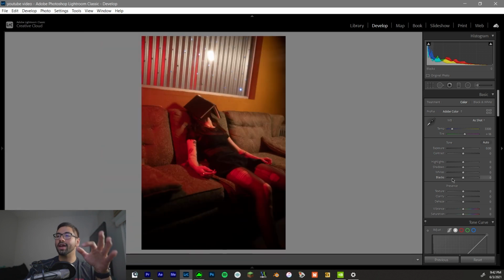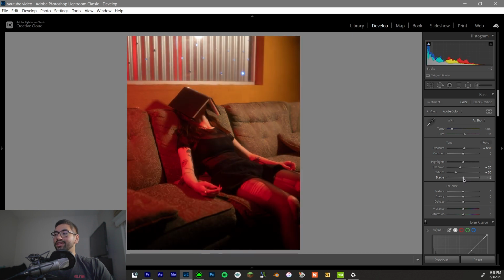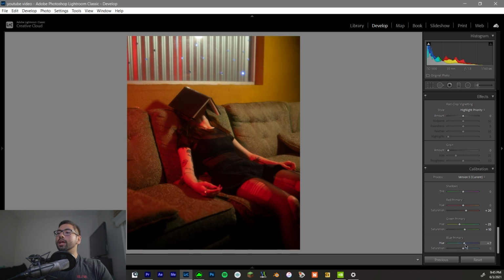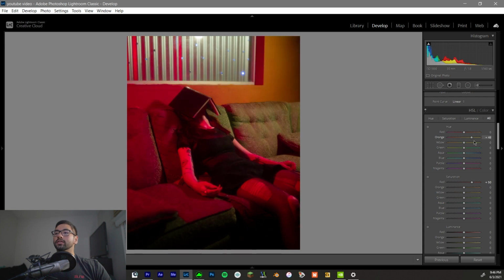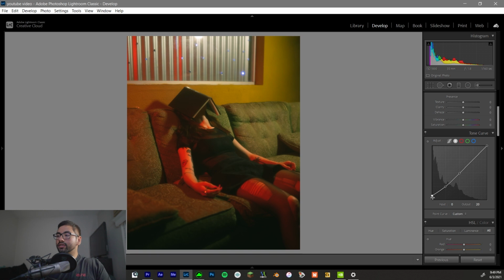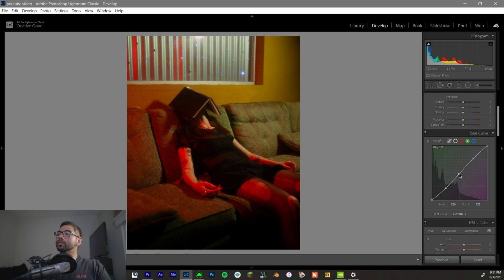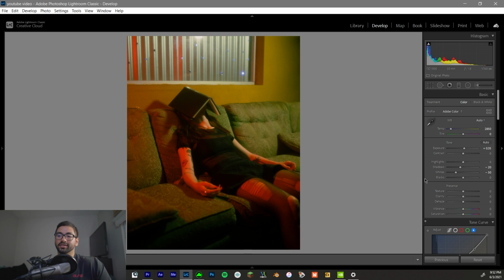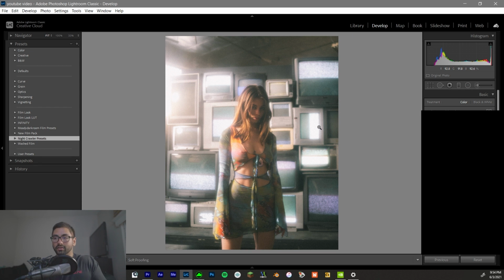How To Color Grade Like MoodyDarkRoom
Learn my color grading process as I edit photos from scratch!